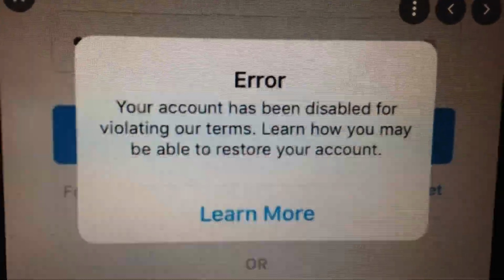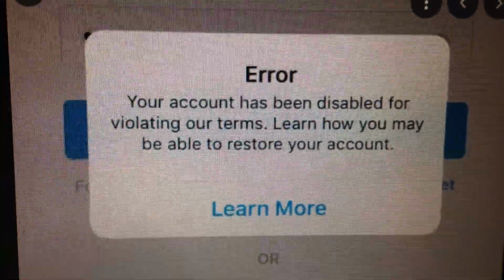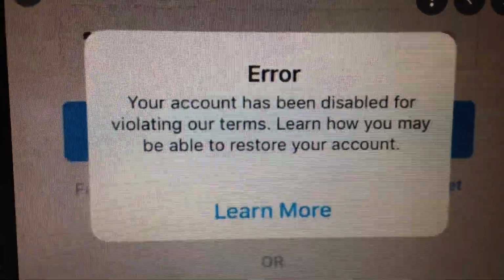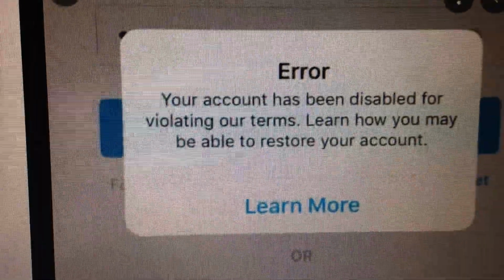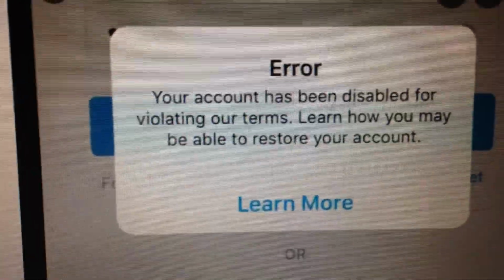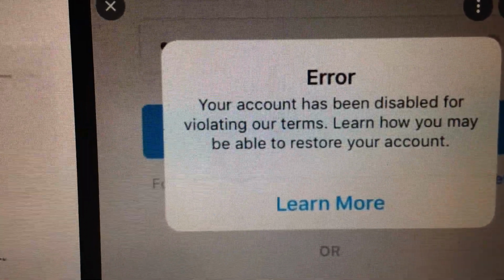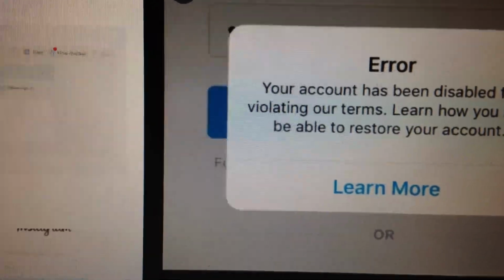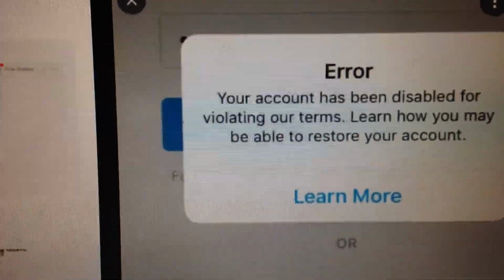Your Account Has Been Disabled For Violating Our Terms Instagram Fix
If you don’t know Your Account Has Been Disabled For Violating Our Terms Instagram Fix , this video is for you.